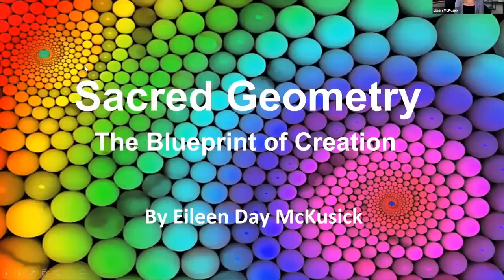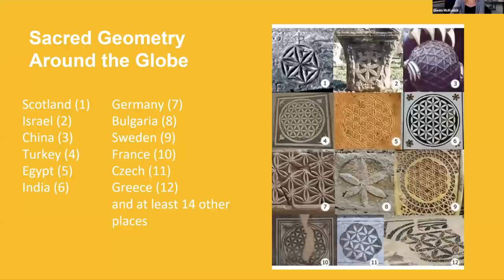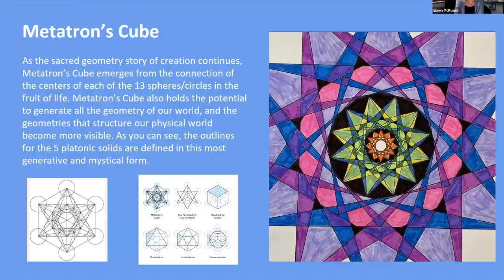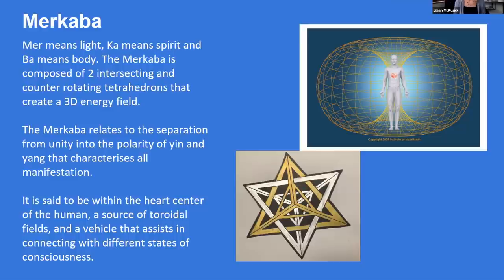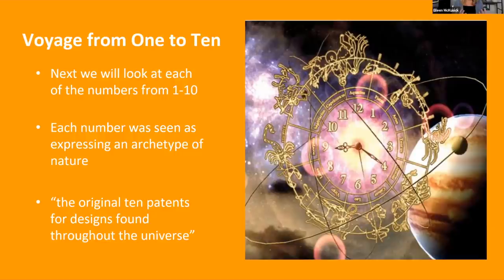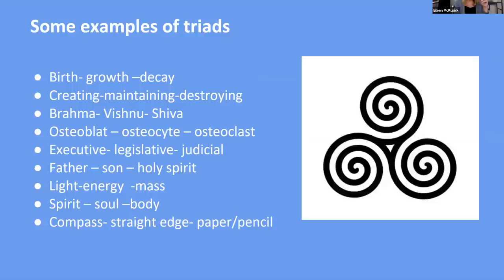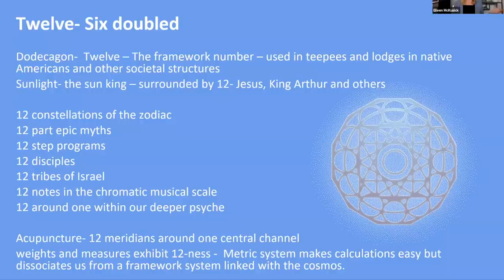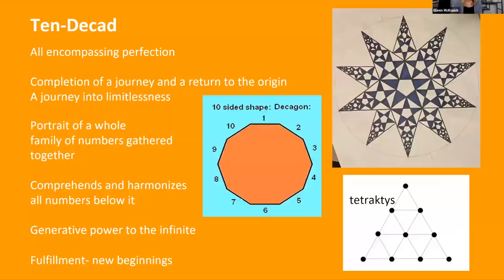Sacred Geometry Class with Eileen McKusick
Learning about sacred geometry provides pattern and structure for our minds - this hour long presentation is an overview of some of the basic principles

Phi is 1.618 not 1.614 like I say in video - typo!

144 Hz Unweighted Tuning Fork (the favorite new fork in the Biofield Tuning community)